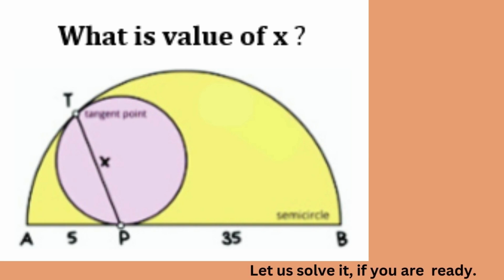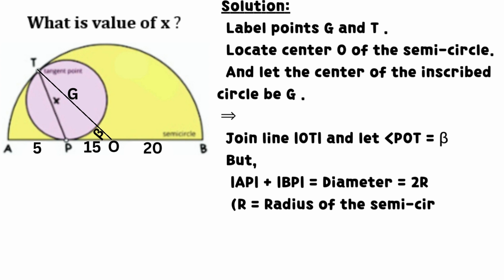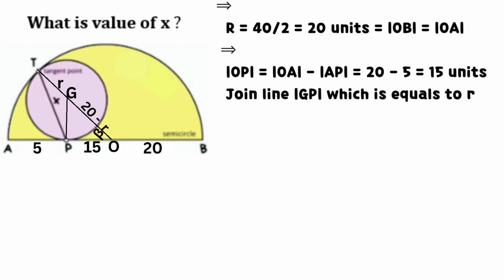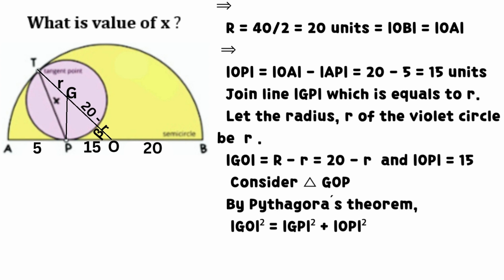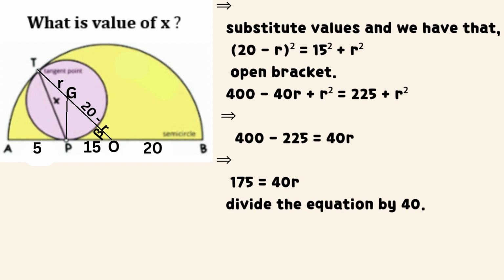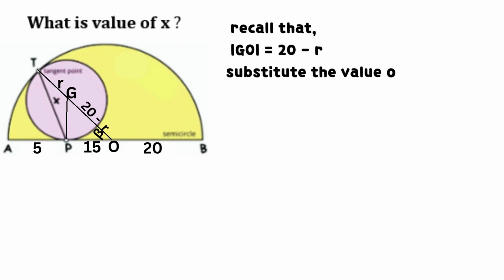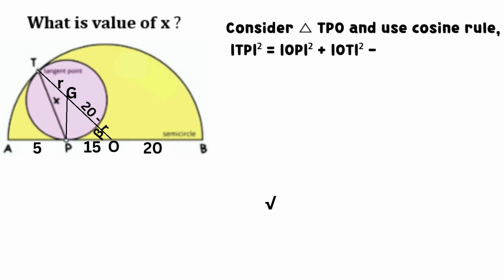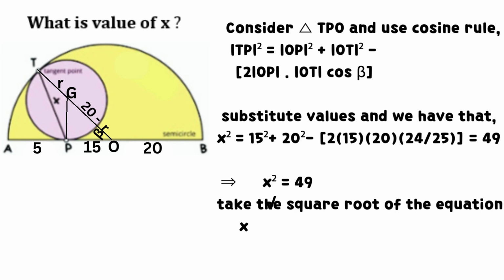LENGTH X IS WHAT? MATHS OLYMPIAD GEOMETRIC QUESTION.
MAKE SOME LINE CONSTRUCTIONS. USE GEOMETRIC THEOREM, TRIGONOMETRIC THEOREM, PYTHAGORA´S THEOREM AND TRIANGULAR RULE TO FIND THE REQUIRED BLUE AREA.
For more explanation on how to find the required length, x please, we recommend that you watch the lecture video. Click the notification button to get text message whenever new video is uploaded into channel